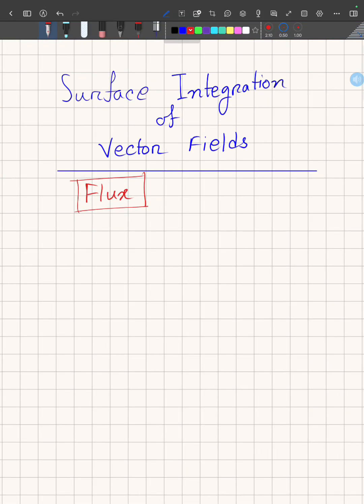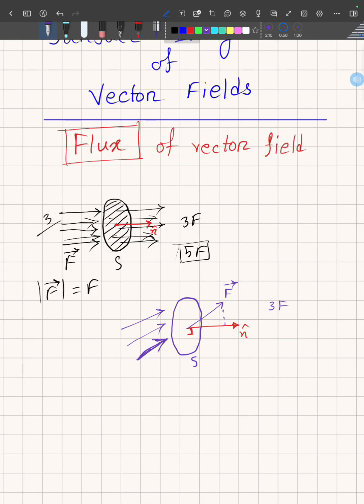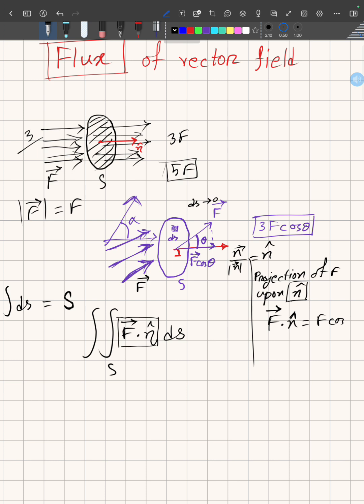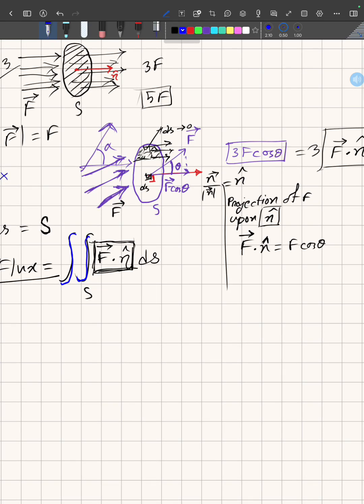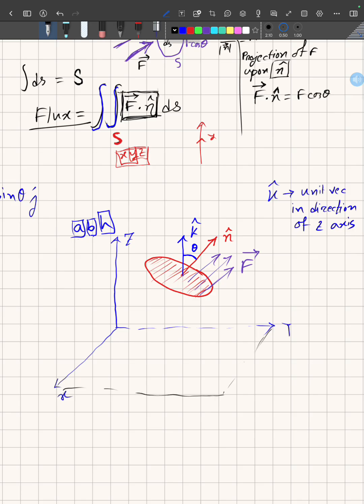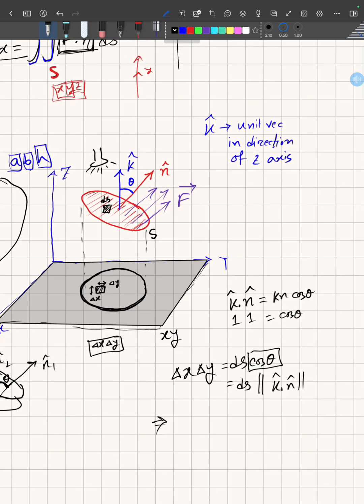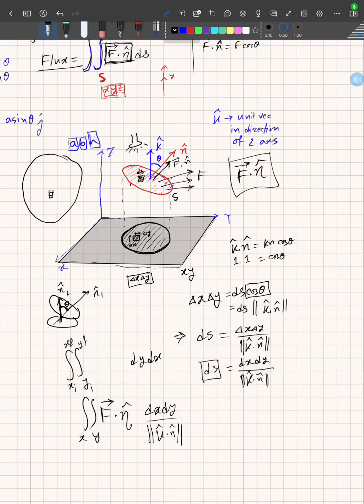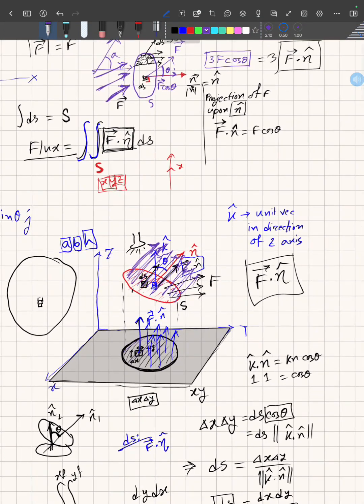Surface Integration of Vector Field | Flux Calculation Explained with Intuition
In this video, we explore Surface Integration of Vector Fields and learn how to calculate flux through a surface. You’ll understand the intuition behind surface integrals, step-by-step derivations, and practical examples that make the topic clear.

We cover:
✅ Basics of surface integral of a vector field
✅ Flux calculation and its physical meaning
✅ Intuition with diagrams for better understanding

This video is perfect for students preparing for Vector Calculus, Engineering Mathematics, Physics, and exams like GATE, IIT-JEE, and university courses.

📌 Topics Covered:

Surface integration intuition

Flux of a vector field

Divergence theorem connection

Solved examples